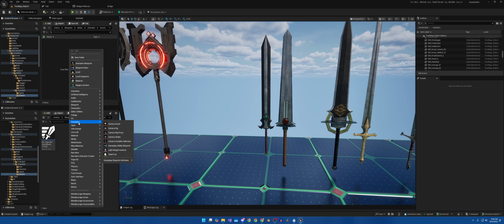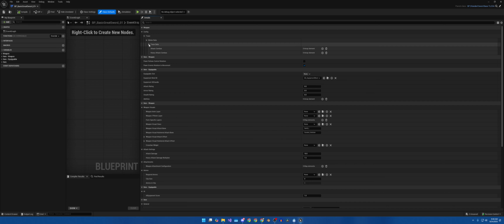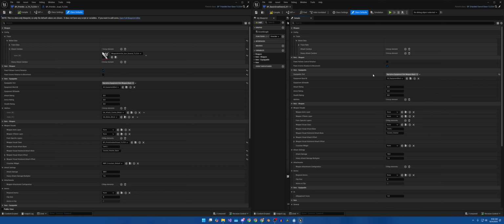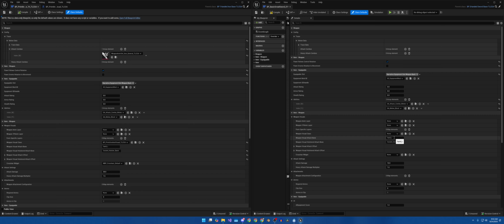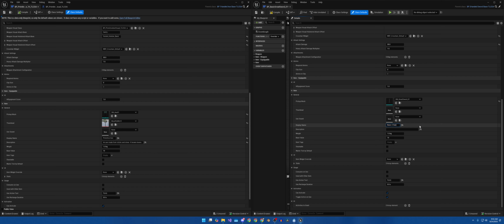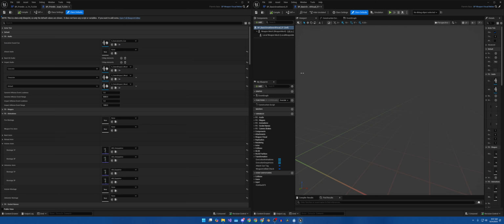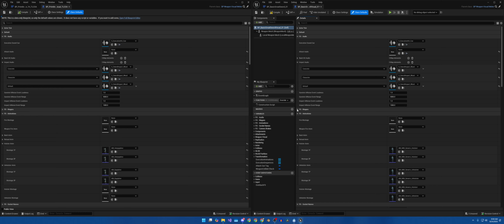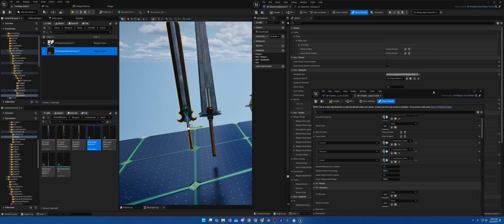Narrative Pro Video #42 - Weapon Blueprints